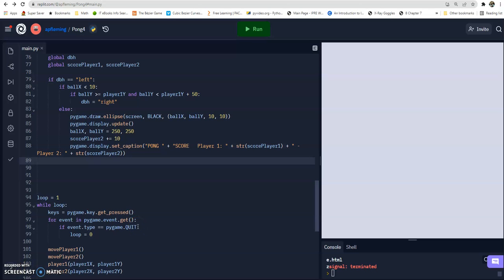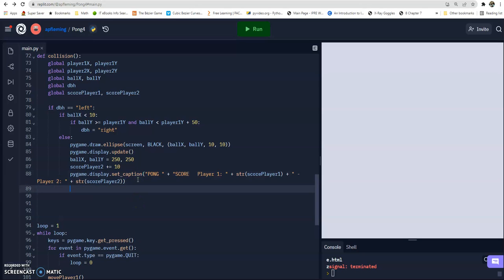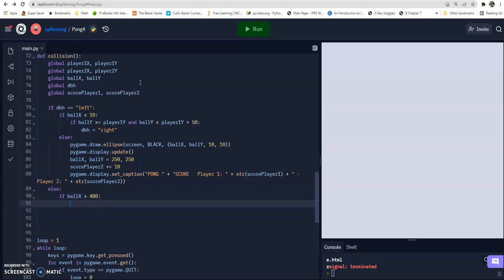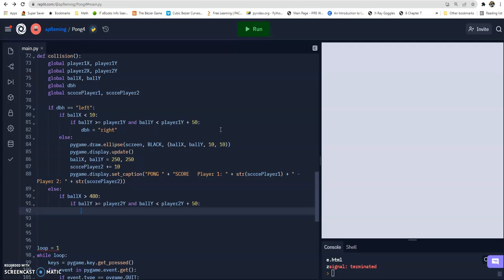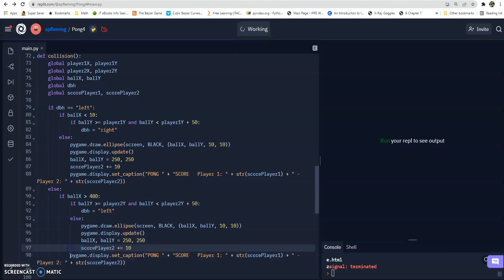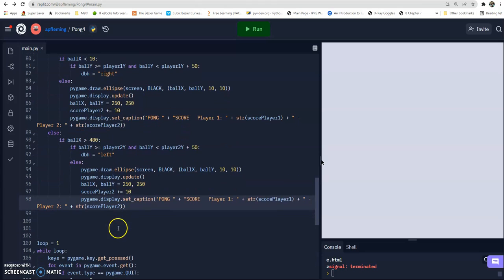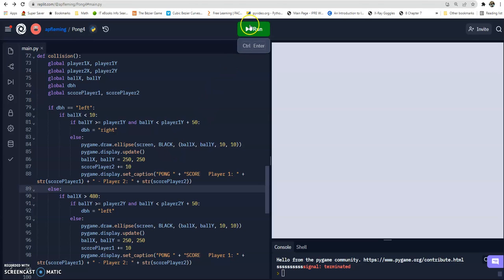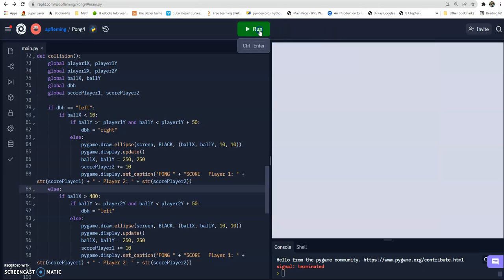PyPong04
Finishing up the Collision() function